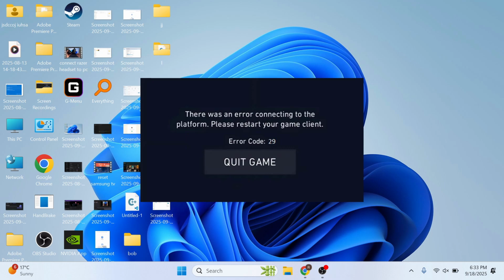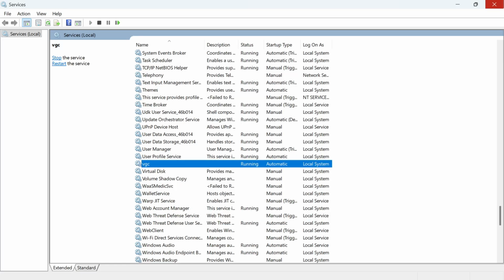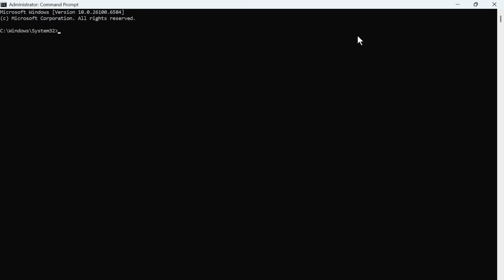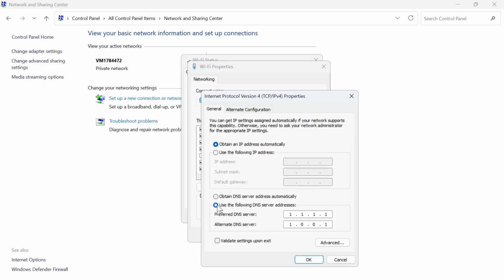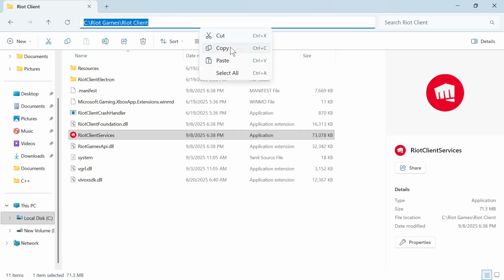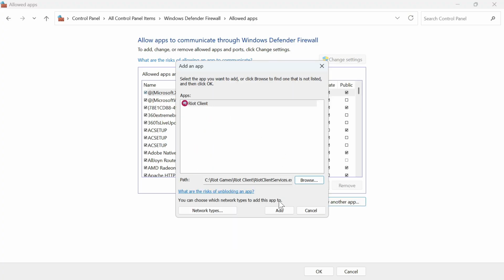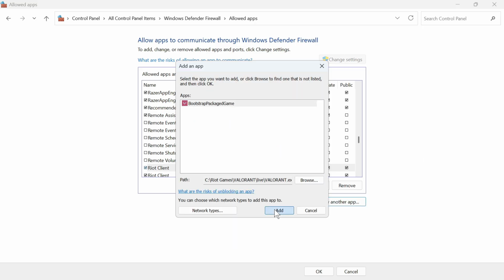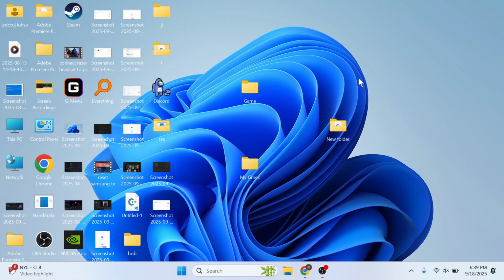How To Fix Valorant Error Code VAL 29 (Full Guide)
Getting the VAL 29 error in Valorant? This guide explains why the Valorant error code VAL 29 happens and how to fix it on Windows. Learn troubleshooting methods like repairing game files, and resetting your network.